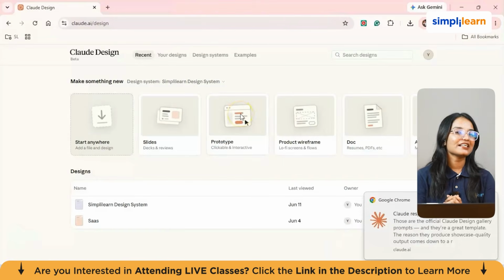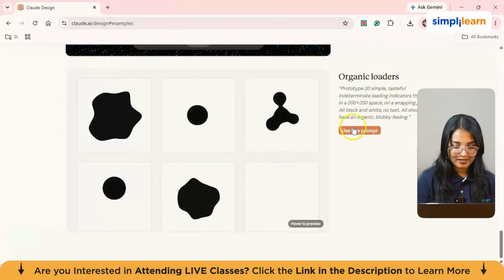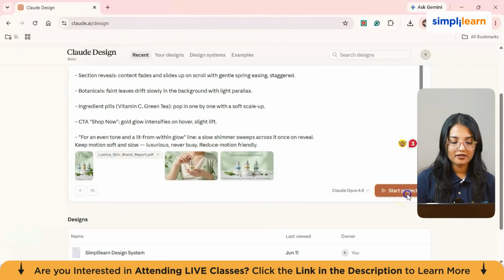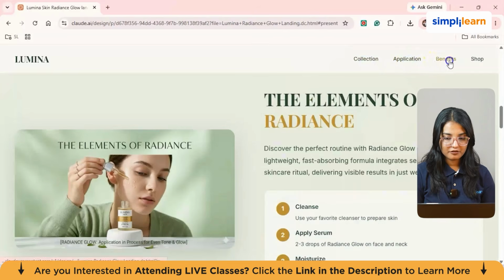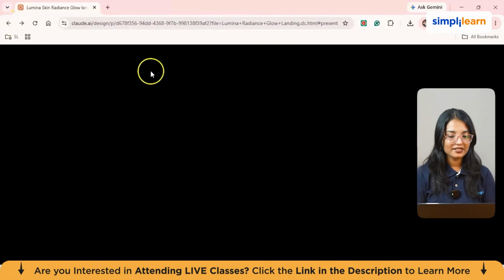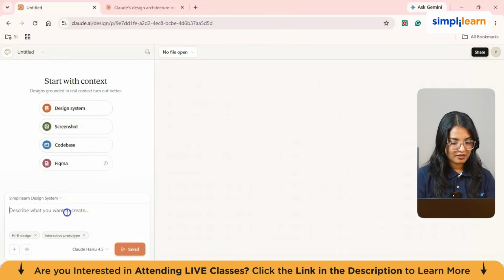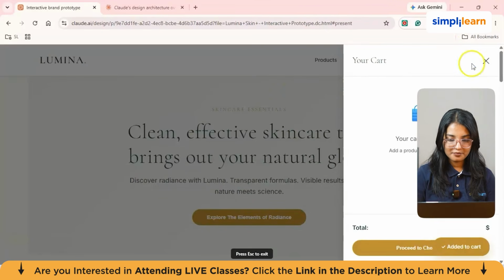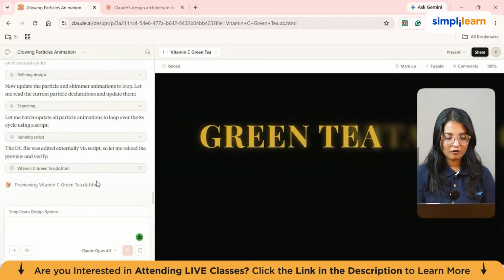Claude Design Tutorial For Beginners | Claude Design Explained | Build UI With Claude | Simplilearn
🔥Vishlesan IIT Patna - Professional Certificate Program in Agentic AI & Multi-Agent Systems

This video on Claude Design Tutorial for Beginners by Simplilearn will help you learn how to use Claude to design user interfaces and accelerate the UI design process with AI. The tutorial covers Claude's design capabilities, prompt writing techniques, UI generation, layout creation, component design, design iteration, and best practices for building modern web and mobile interfaces. You will also learn how to refine AI-generated designs, create responsive layouts, and use Claude to prototype ideas and improve design workflows. By the end of this Claude Design tutorial, you will have a clear understanding of how to leverage Claude to build, refine, and accelerate professional UI design projects.

➡️ About Applied Agentic AI: Systems, Design & Impact

This 10-week, practitioner-level program equips experienced professionals to design and lead agentic AI systems. It combines multi-agent orchestration, hands-on technical depth, and product strategy to build and manage next-generation autonomous AI solutions.

Key Features

✅ Apply your learning through 40+ demos, 10+ guided practices, 11 frameworks, 7 hands-on course-end projects, and 1 capstone

Skills Covered
✅ Workflow Automation
✅ Agentic Frameworks
✅ MultiAgent Systems
✅ Intelligent Automation
✅ Planning Systems
✅ Prompt Engineering
✅ UX and UI with Agentic AI
✅ Copilots
✅ MCP
✅ RAG